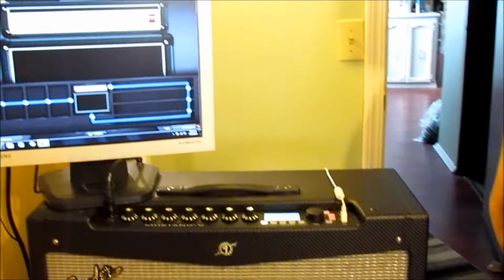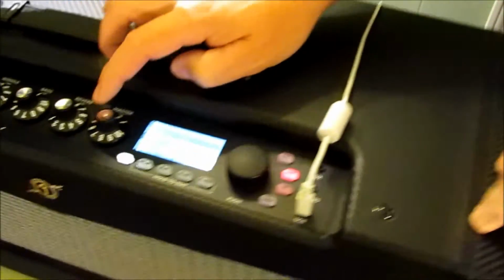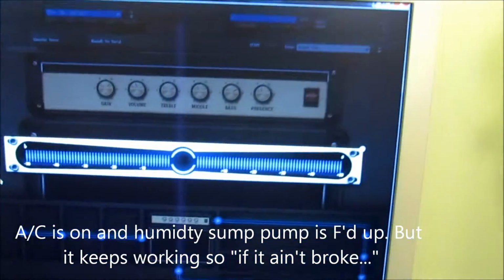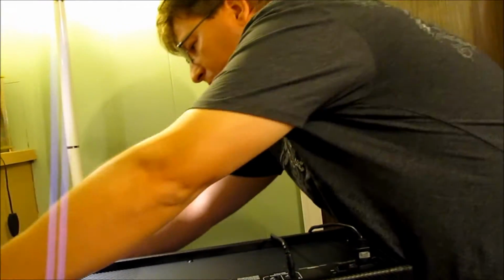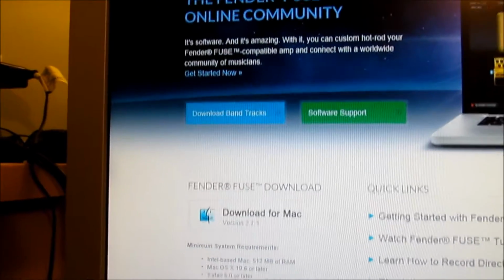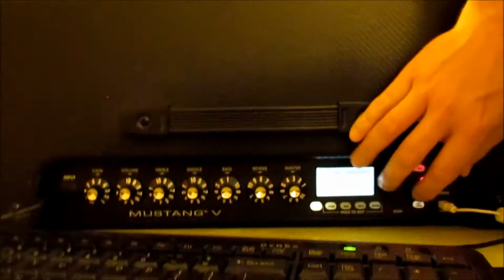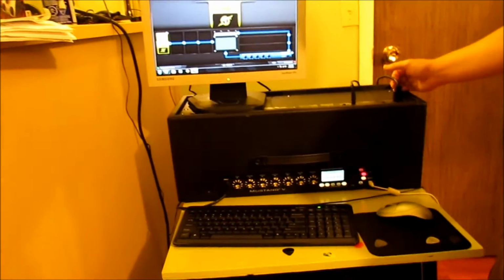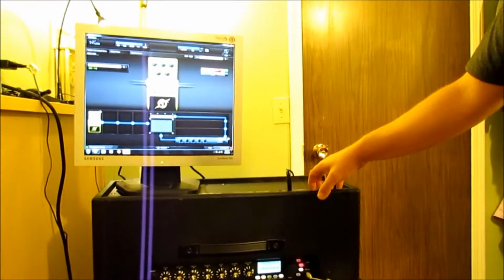Fender Mustang Amplifier Features and Review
Purchased a used V.1 Fender Mustang 5.  Found it actually had a lot of features that I missed on other review videos.

Amp is awesome.  Have parked my pedals and getting a lot more sounds a lot faster from the FUSE software.

The Fender Mustang floor with basically the same electronics